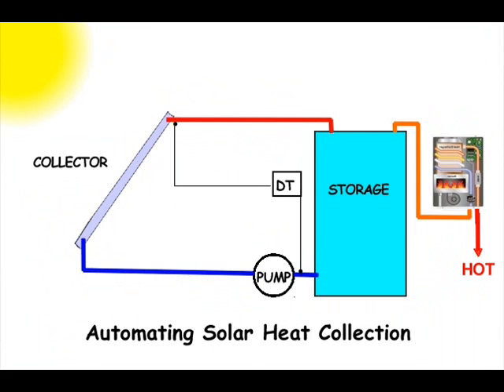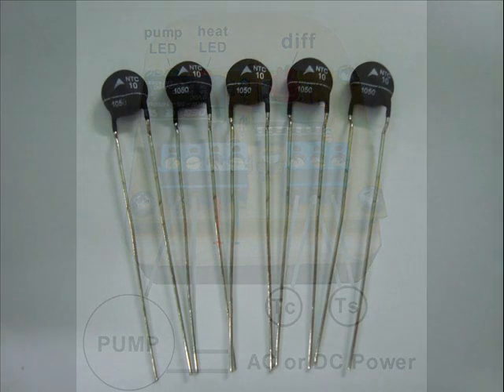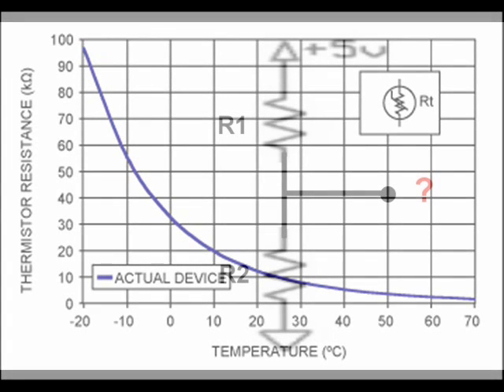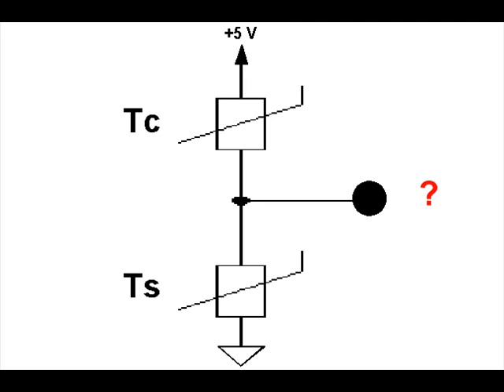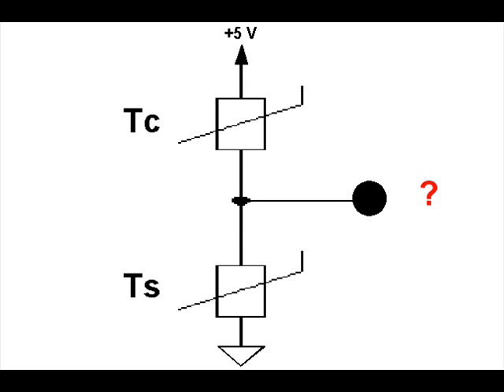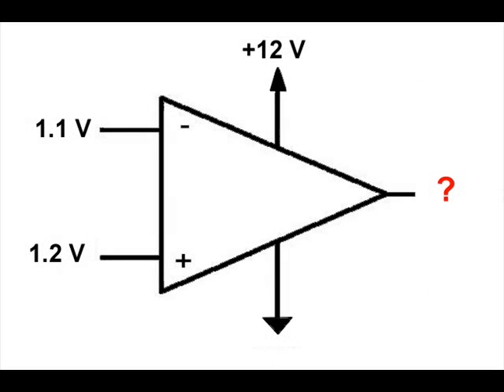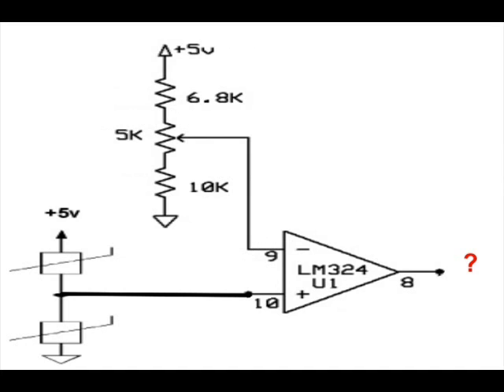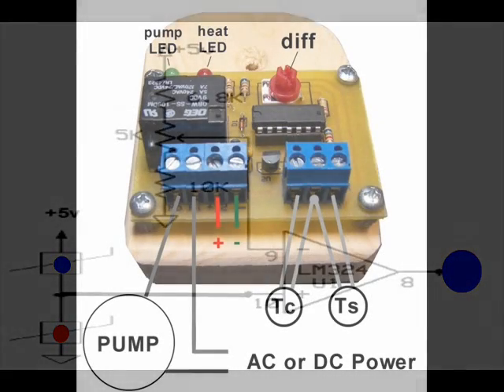Differential Controller 101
101 introduces the basic concepts of detecting and responding to differences in temperature with the help of thermistors. Differential controllers are used control the heat harvest form an intermittent energy resource like sunlight